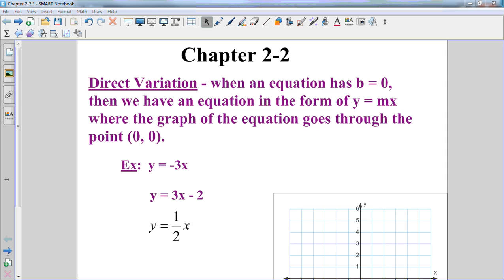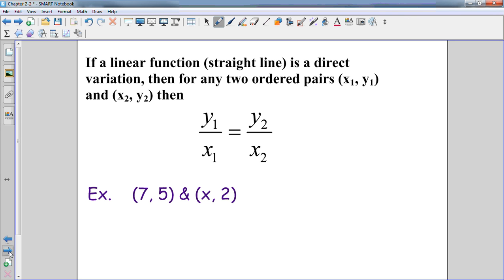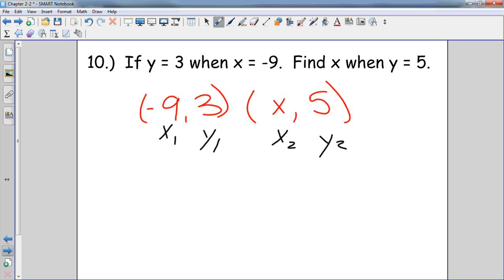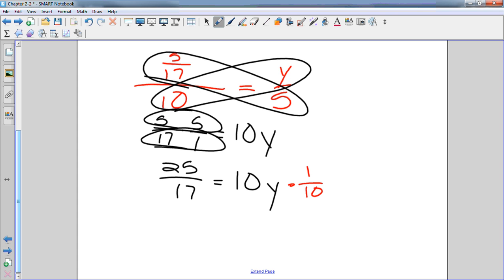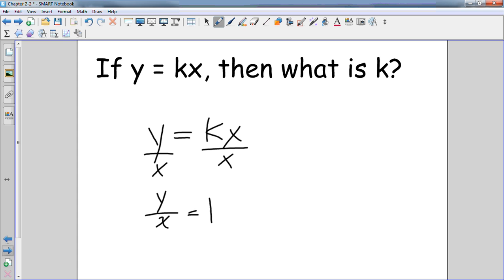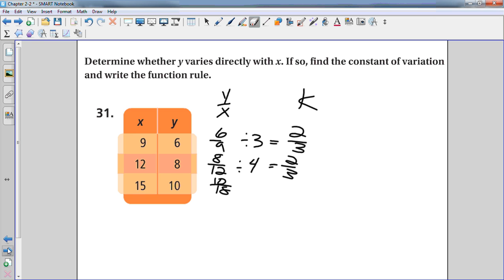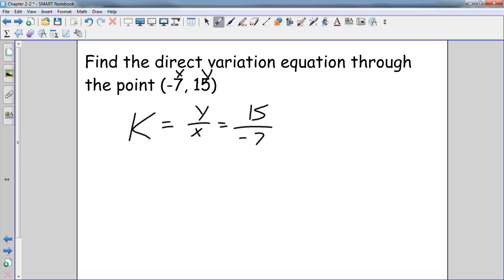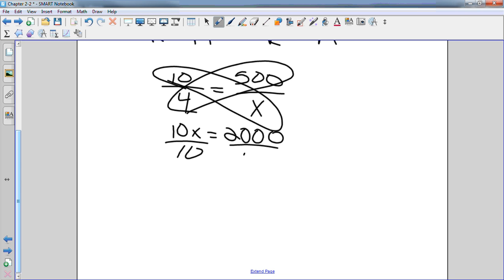2-2 Notes, Direct Variation